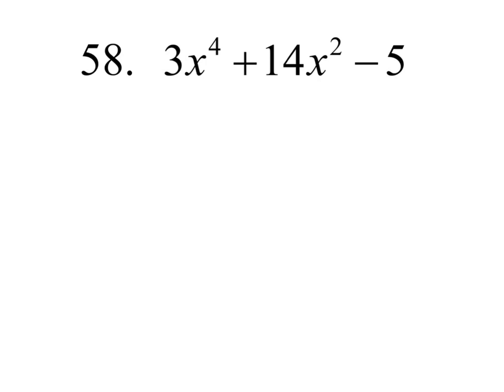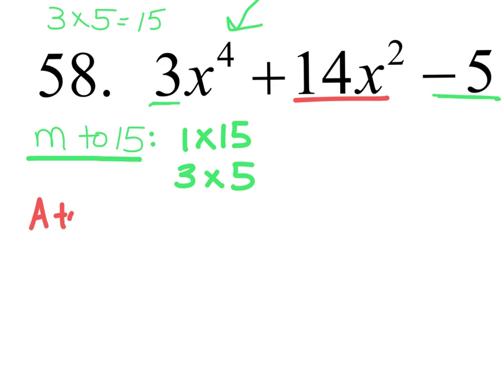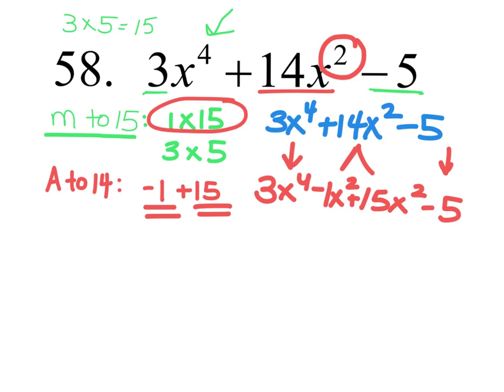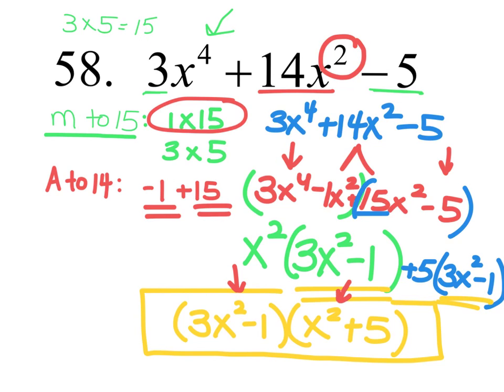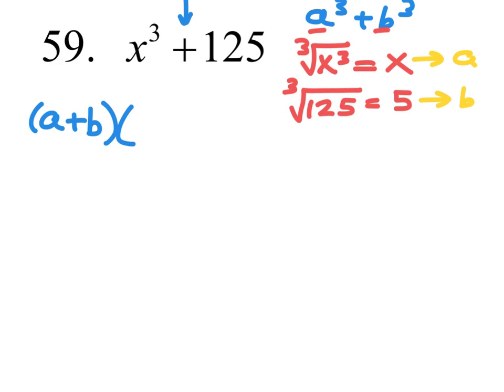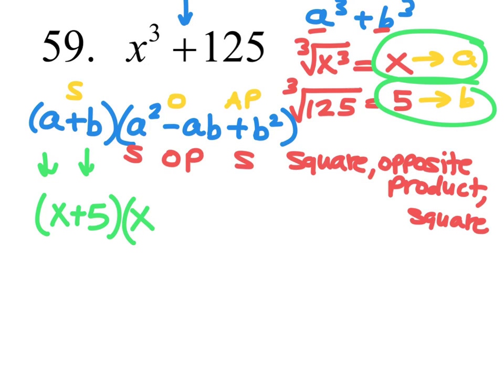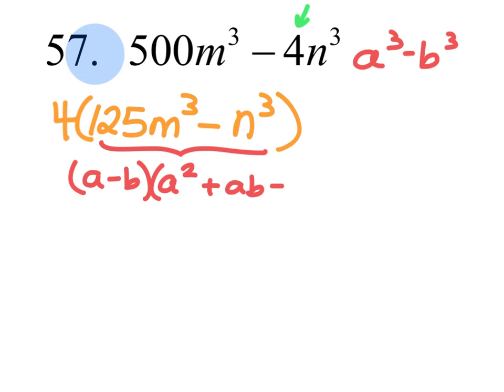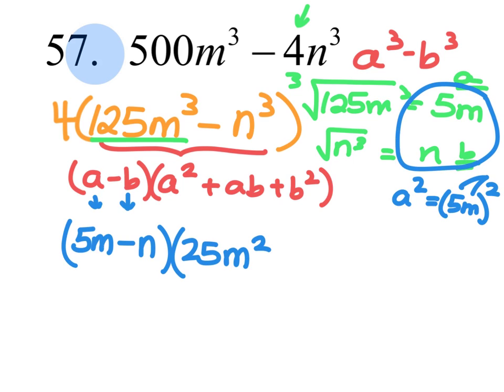M317 Factoring Examples